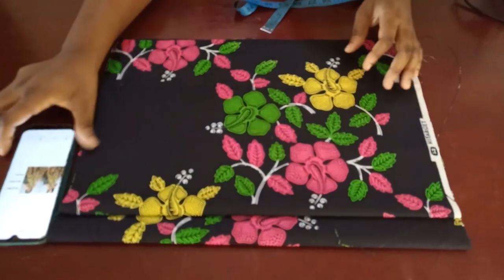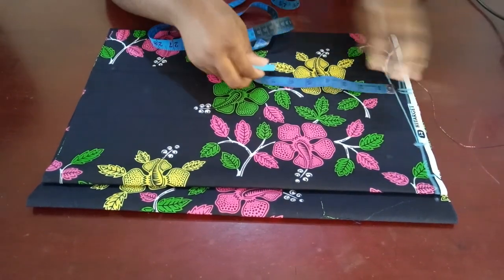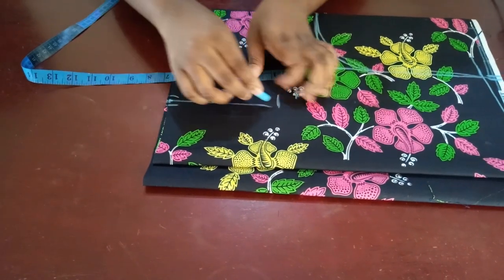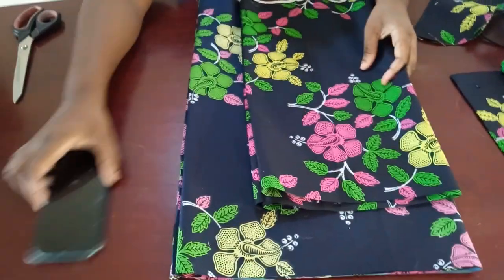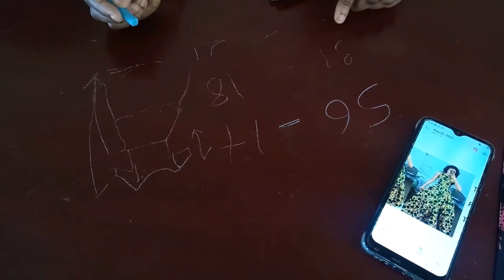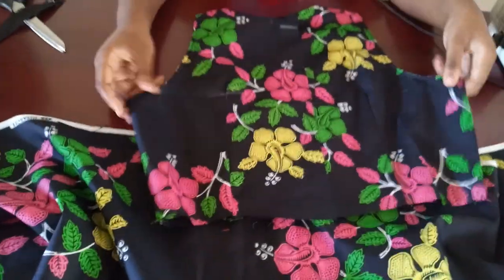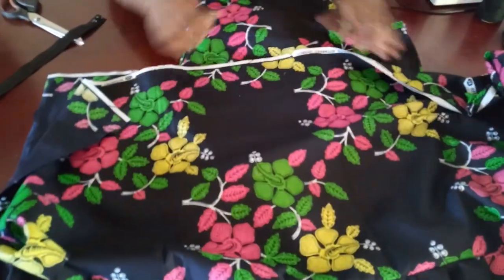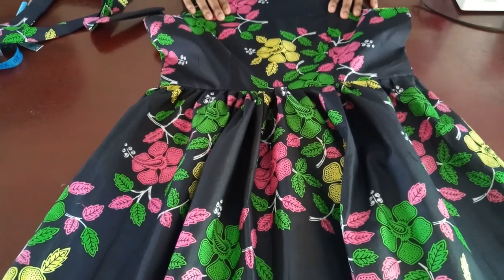How to cut and sew a sleeveless two layers maxi dress